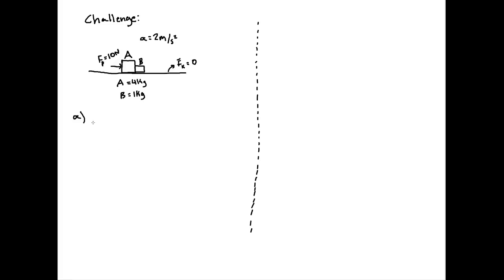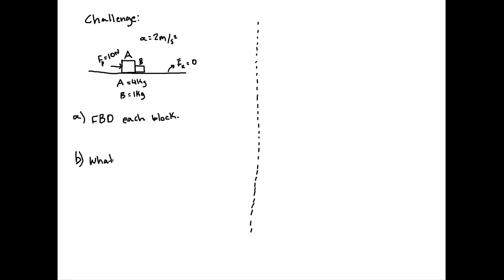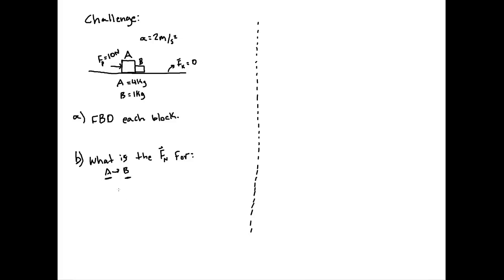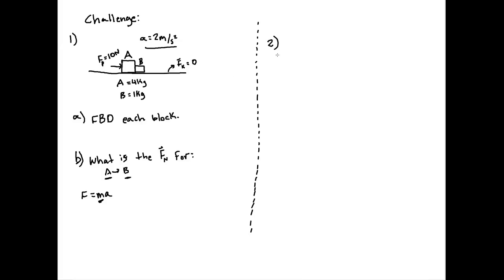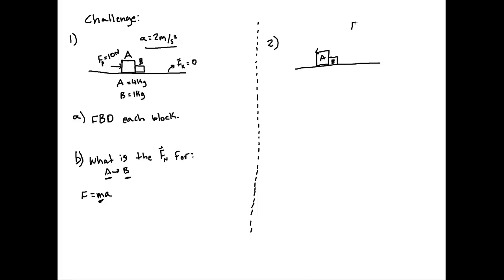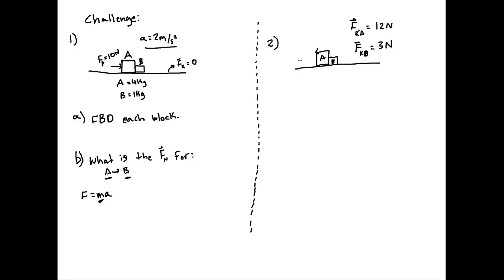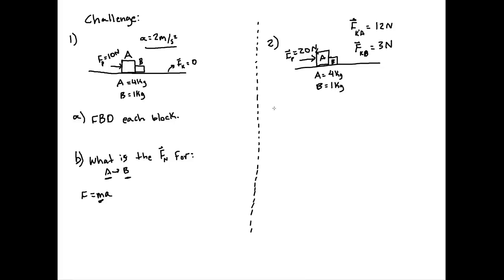Force Challenge Problem 1